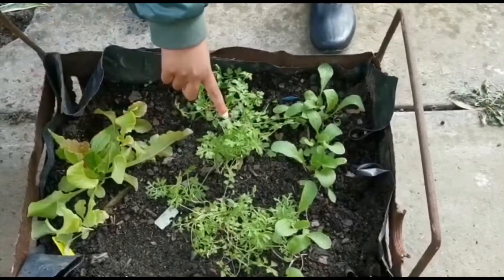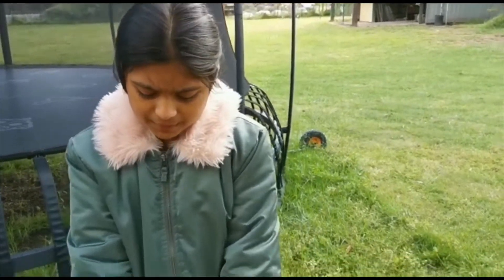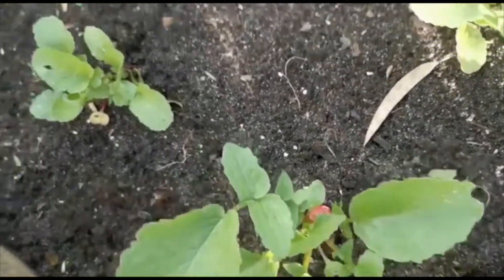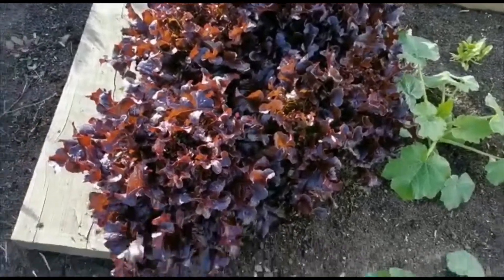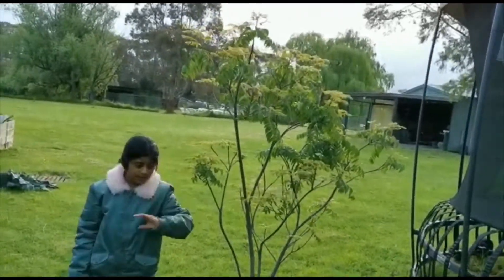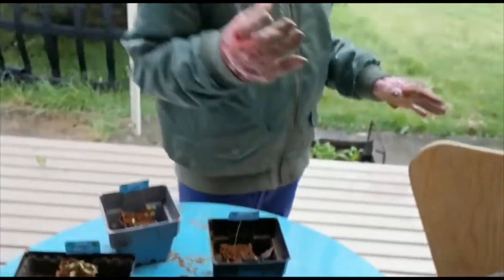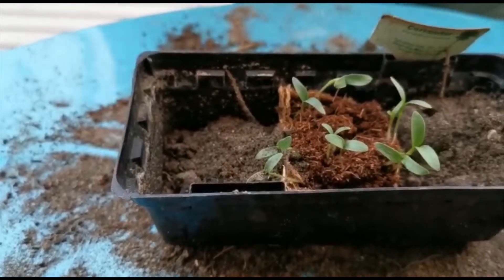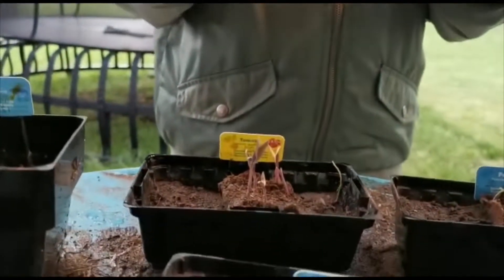Woolworths Discovery Garden Plants Update #4 , Re-Potting #3(8 more plants).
Updating the Woolworths Discovery garden plants, that are sprouted.
And Repotted 8 plants today.